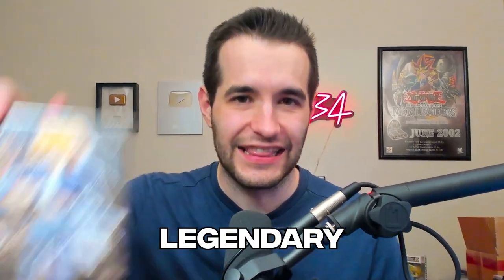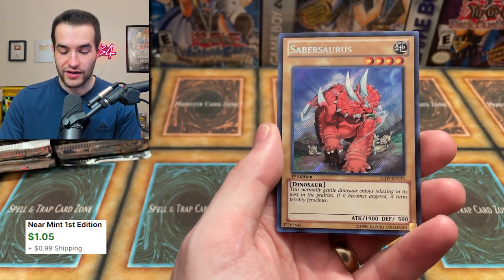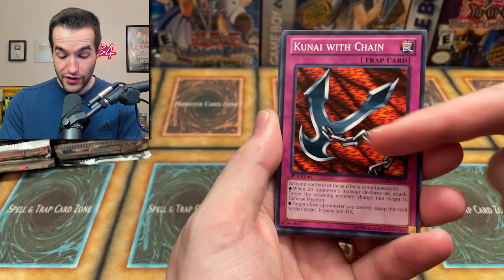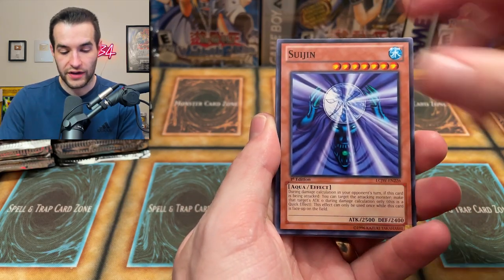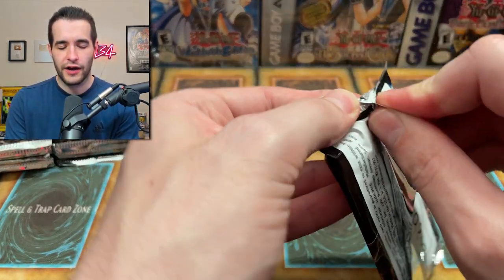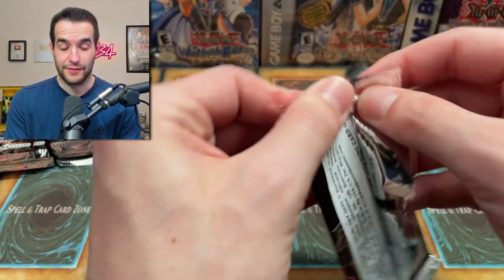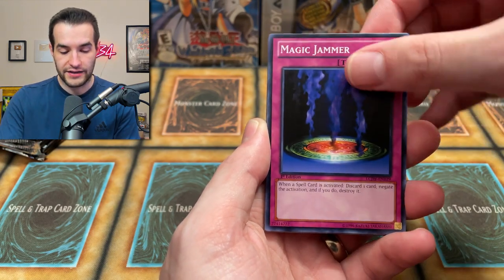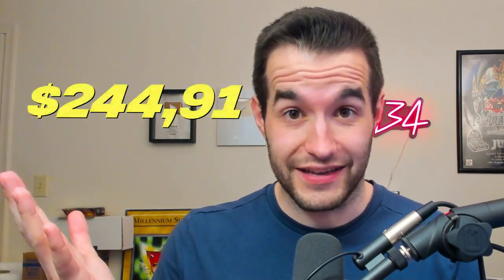I LOST $_____ Opening 7 Legendary Collections..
➤TCGPlayer Link!